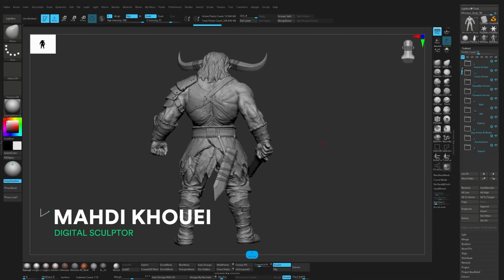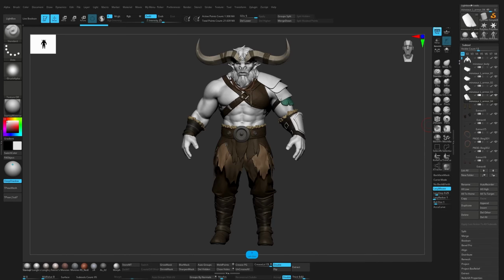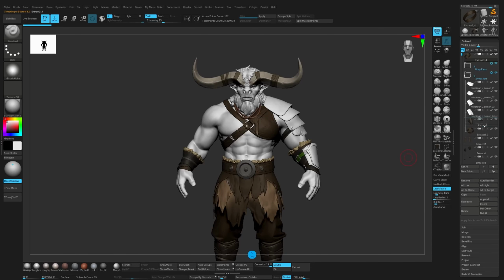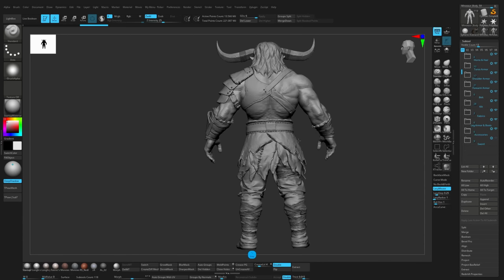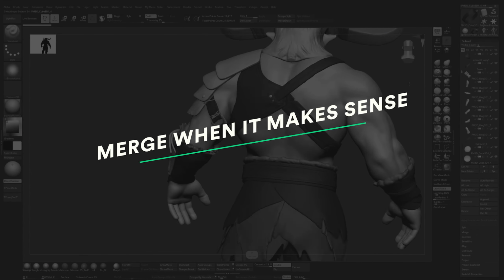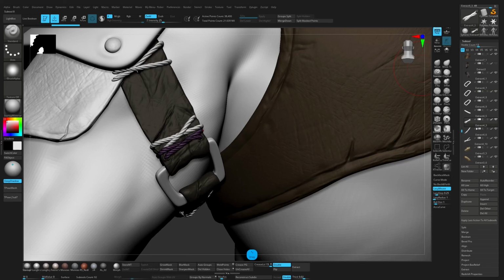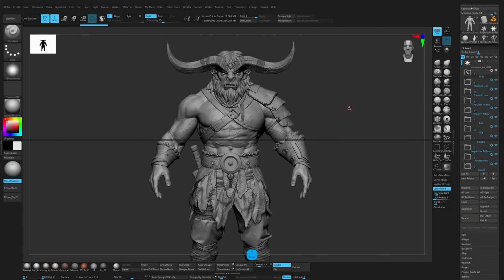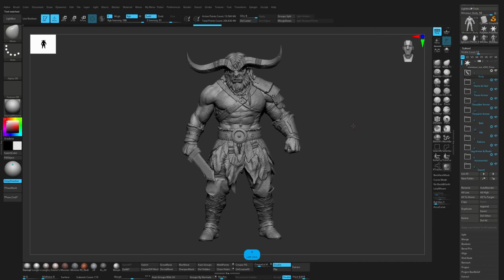Organize Your SubTools in ZBrush Like a Pro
In this quick video, you’ll learn how to organize your SubTools in ZBrush - using folders and naming to keep your projects clean and efficient.
A simple workflow tip that makes a huge difference for every artist.